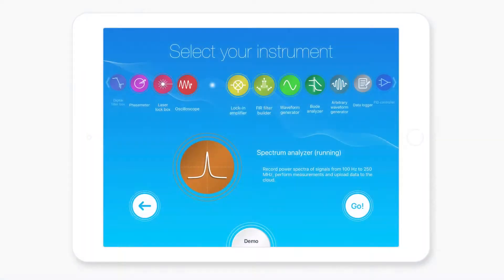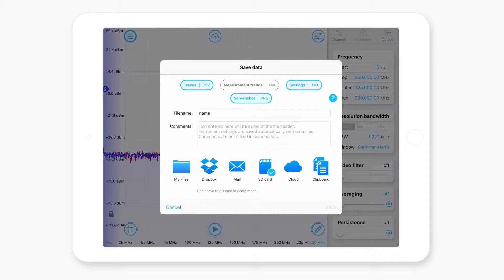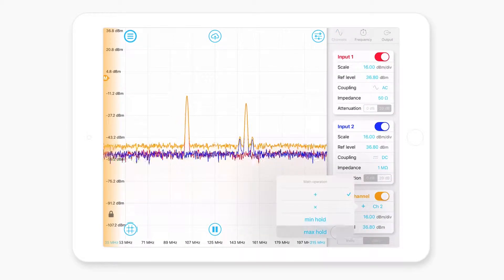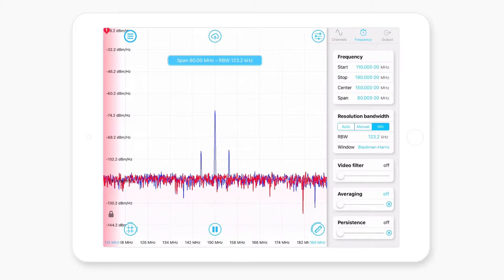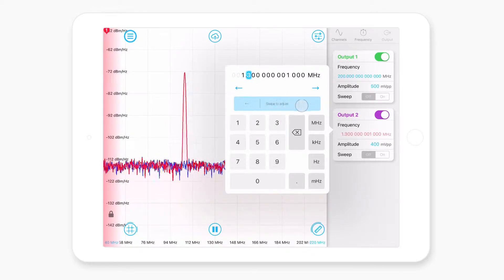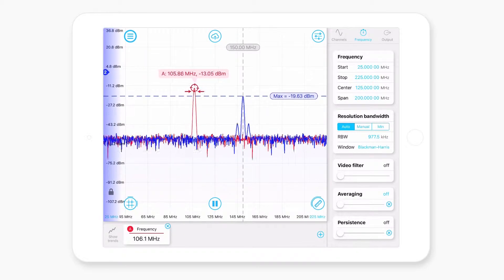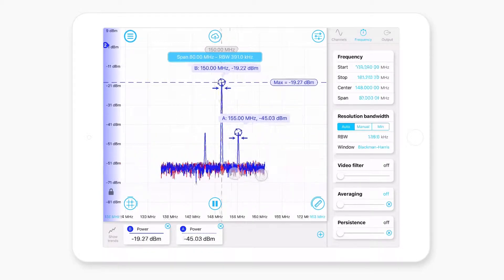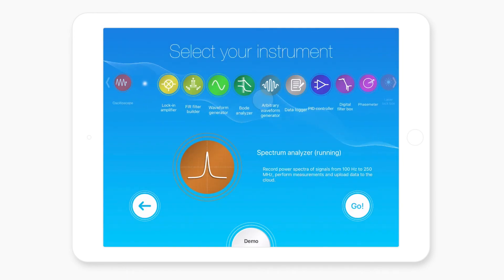Moku:Lab's Spectrum Analyzer — Training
Learn all the different features, intuitive shortcuts, and capabilities of Moku:Lab's Spectrum Analyzer with an in-depth training overview.

The Spectrum Analyzer allows users to display and record power spectra or power spectral densities in the frequency domain from DC to 250MHz.

Additional features of the Spectrum Anaylzer include the ability to view two channels of data simultaneously with a resolution bandwidth as low as 1 Hz over a minimum span of 100 Hz. The Spectrum Analyzer also features two integrated waveform generators capable of producing sine waves at up to 250 MHz.